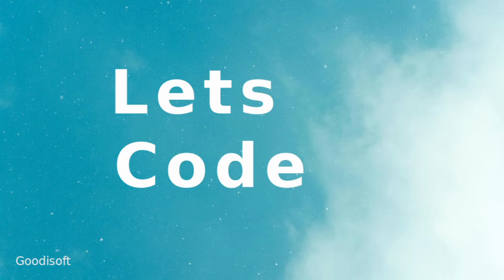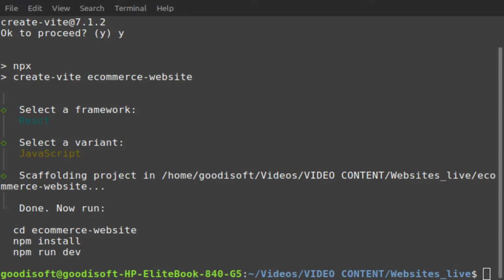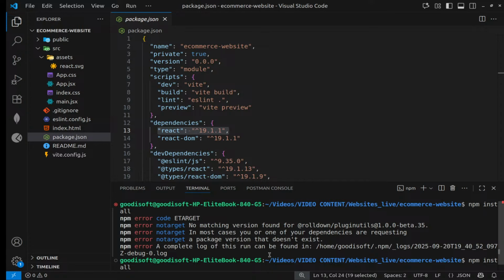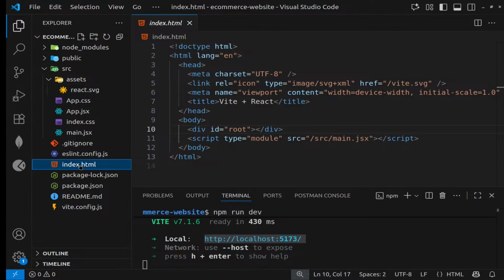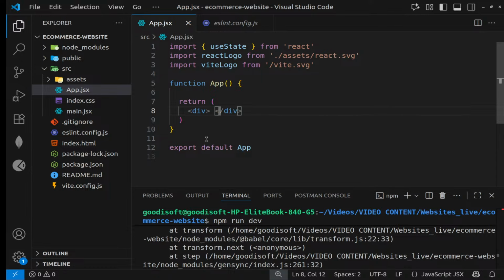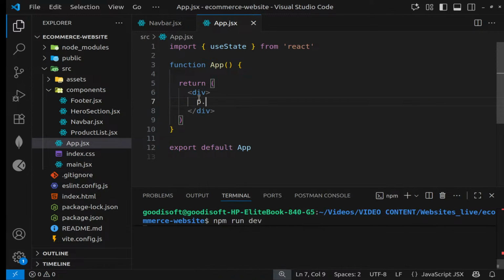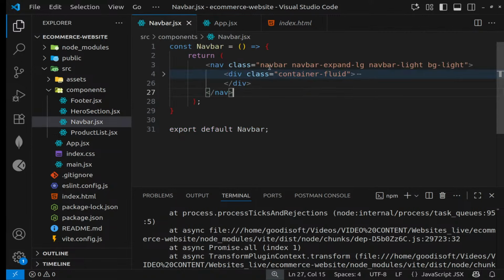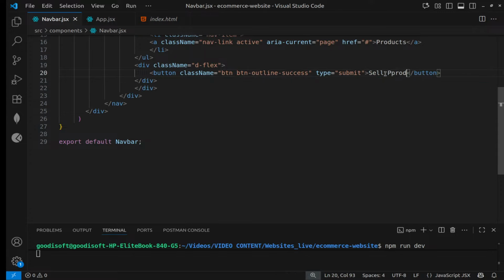Build a Full E-Commerce Website with React.js (Live Coding Tutorial) | Goodisoft Technologies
Welcome to Goodisoft Technologies Live Session 🎉

In this live coding tutorial, we’ll be building a complete E-Commerce website with React.js step by step. No boring theory — we’re diving straight into practical coding so you can follow along and create your own project.

👉 What you’ll learn today:

Setting up React.js with Vite ⚡

Creating components (Header, Product List, Cart)

Adding products to cart (without routing yet)

Structuring a real-world React project

💡 This is perfect for beginners and intermediate developers who want to practice React while building a real app.

📌 Don’t forget to:
✅ Share this live with your friends

📅 Live Today @ 8PM (Nigerian Time)